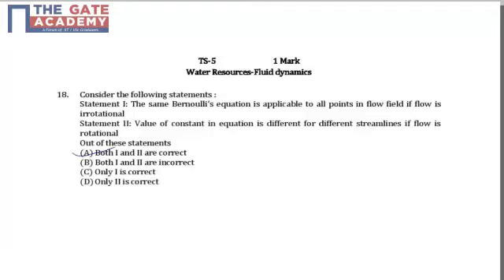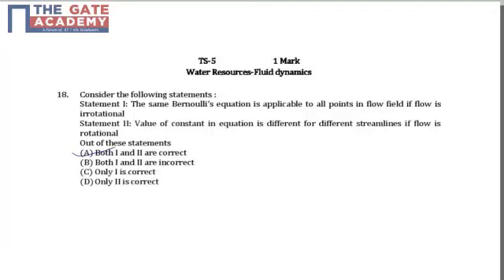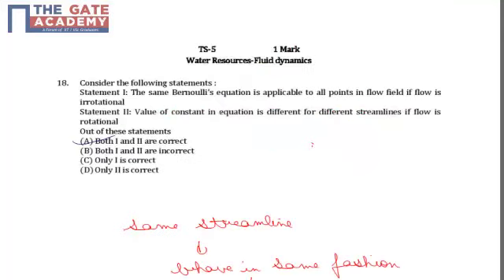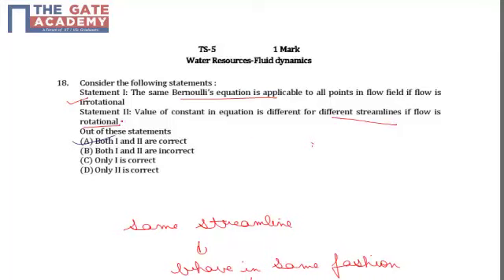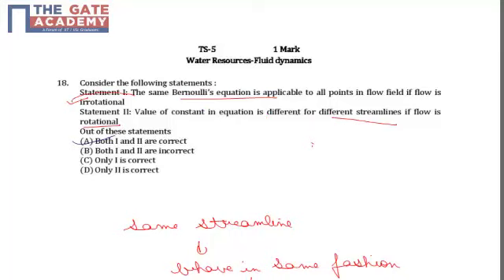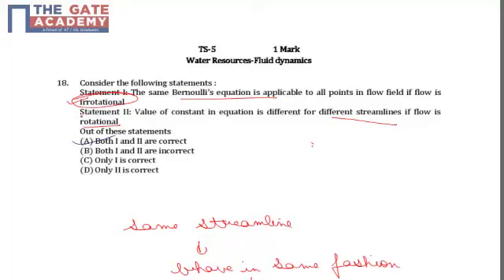GATE 14 CE TS 5 Q No 18